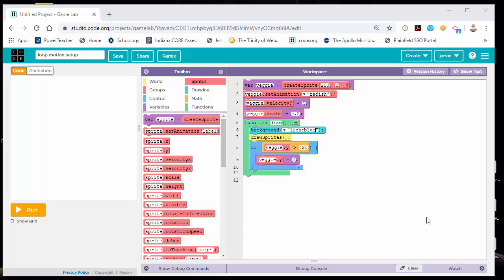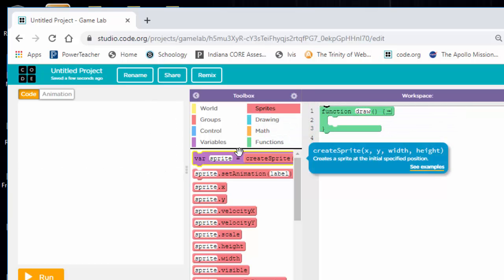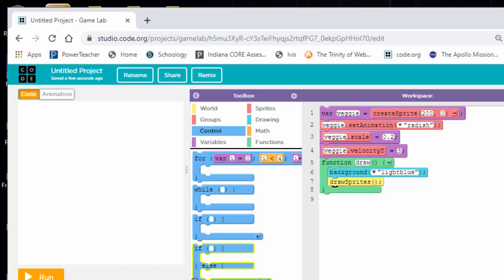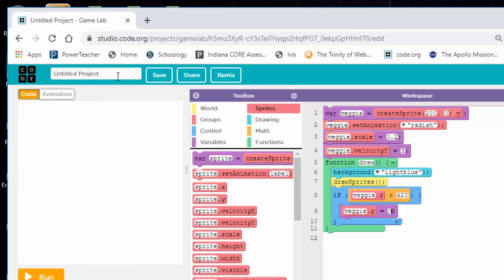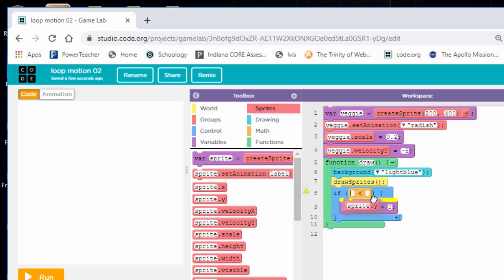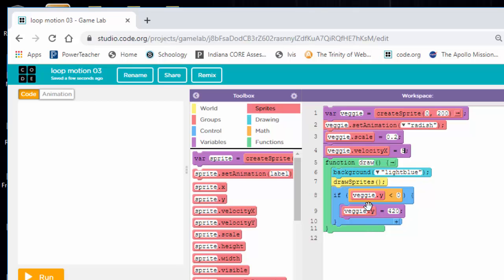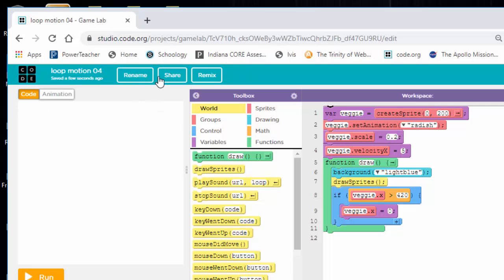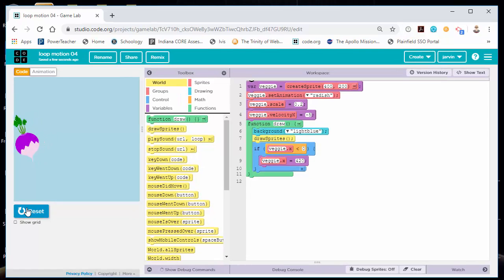Looping Motion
Create motion that loops over and over...